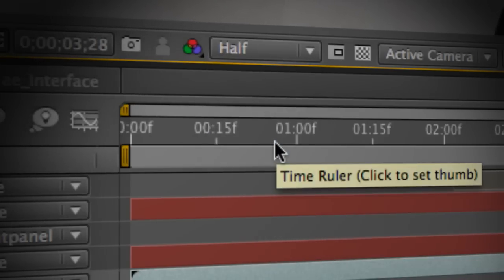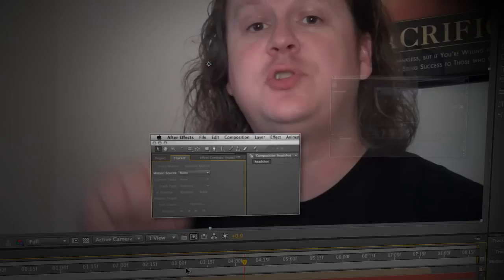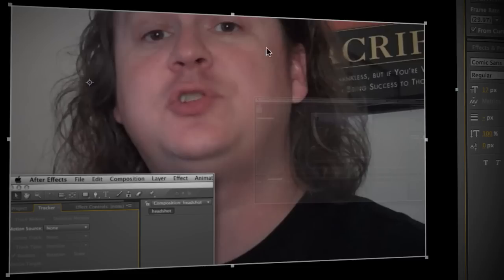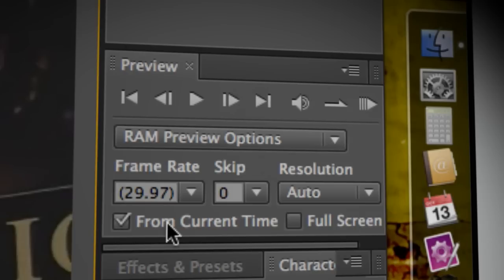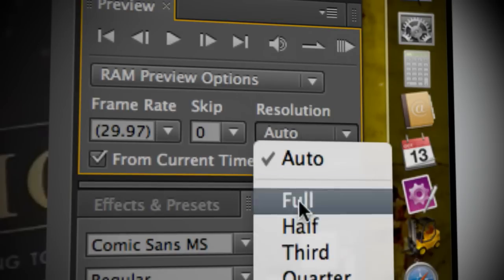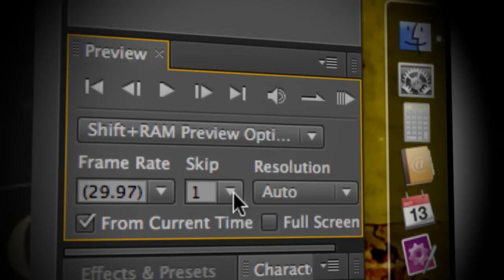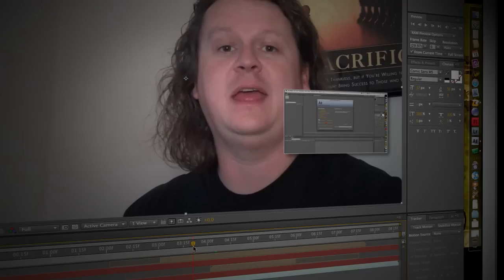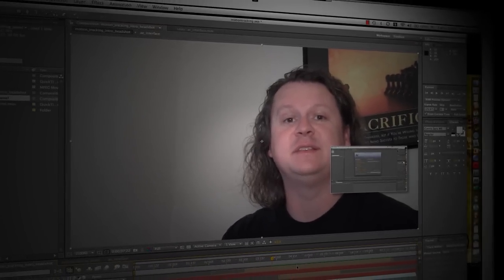Adobe After Effects: Real-Time Preview Performance Tips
Brooks Andrus demonstrates four techniques that can be utilized to improve real-time preview performance in Adobe After Effects.